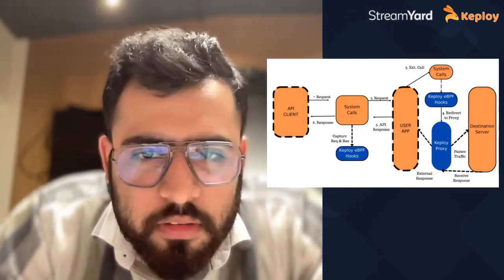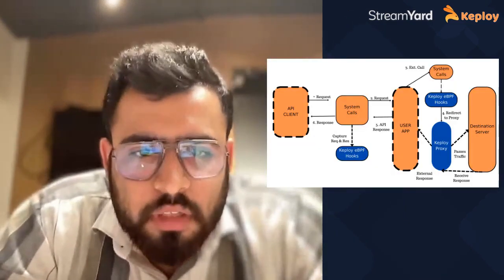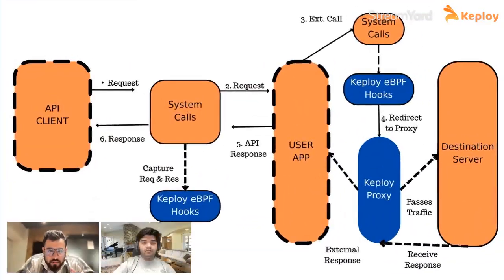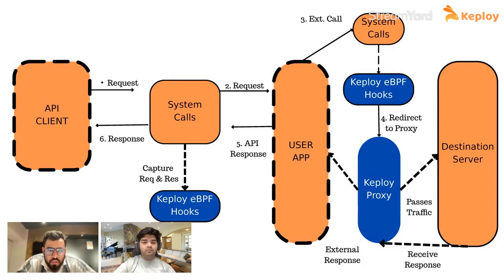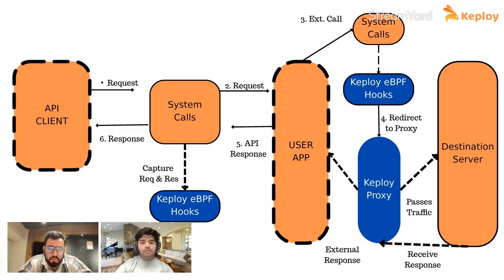Chat with Devs | Episode 1 - Kernel and Network Tracing with eBPF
eBPF is the kernel technology for a new generation of networking, observability and security tools.

This will give attendees knowledge of how eBPF can be used to trace every action taken on a running system and know what is happening inside the kernel. The main advantage of using eBPF for tracing is that you can access almost any piece of information from the Linux kernel and your applications.